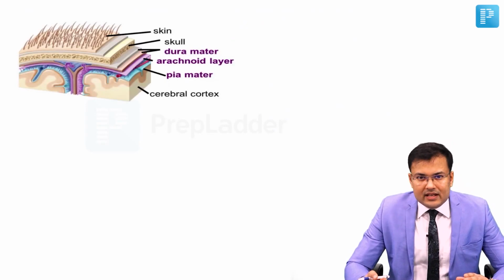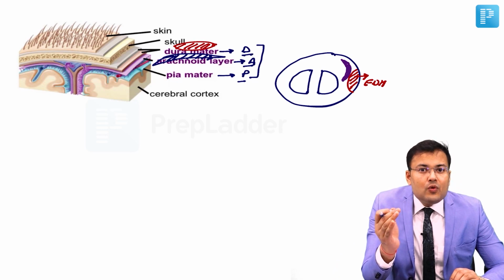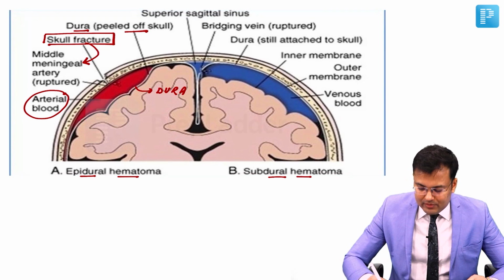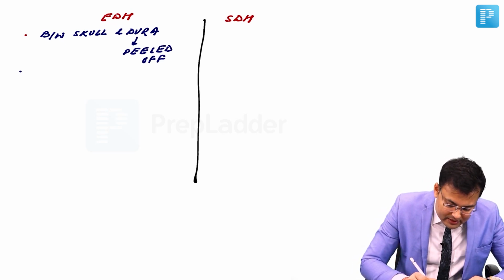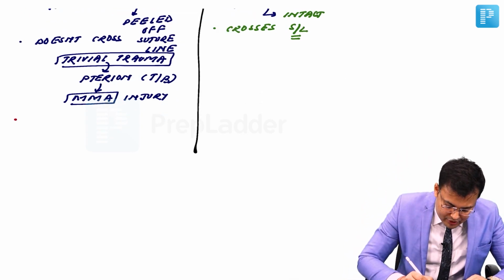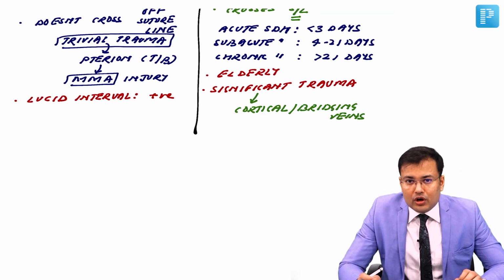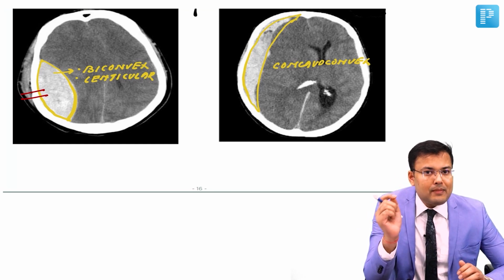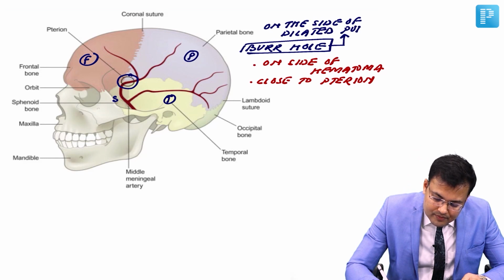Topic | EDH & SDH I Dr. Pritesh SIngh | Surgery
If you have a query or need more information about Dr. Pritesh Singh